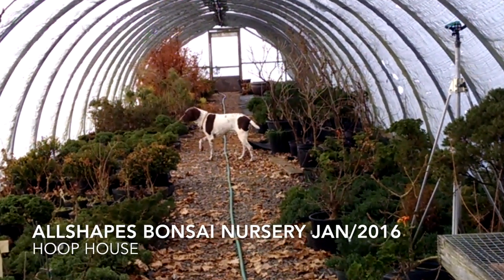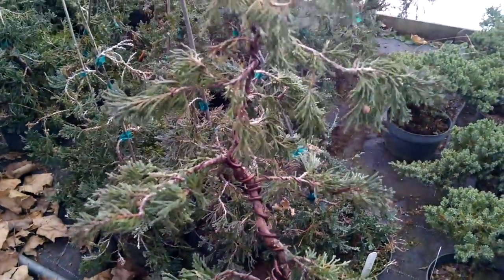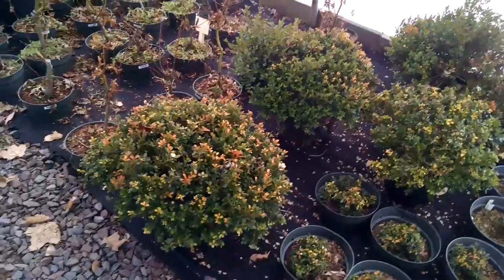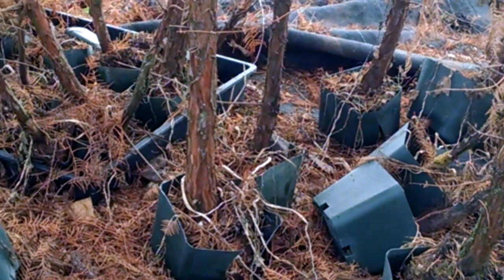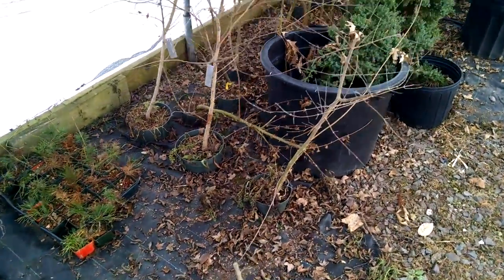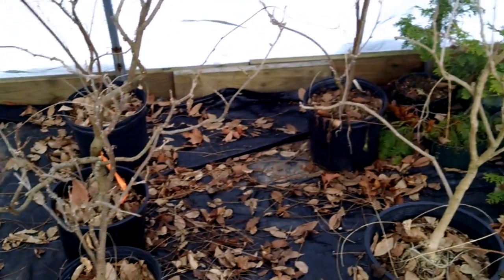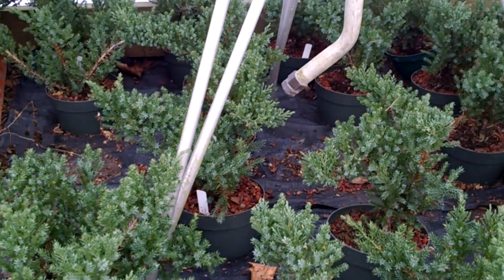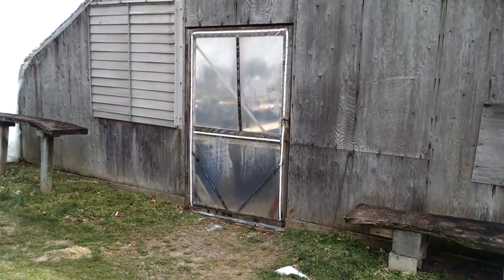Allshapes Tour - Hoop House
A tour of the hardy pre-bonsai in a cold frame at Allshapes Bonsai in January 2016.

Although unheated, the cold frame stays above freezing most of the time, and we often open the doors to keep the trees dormant in the winter.

In the spring the plastic will be replaced with shade cloth.  Pre-bonsai are kept in here year-round.